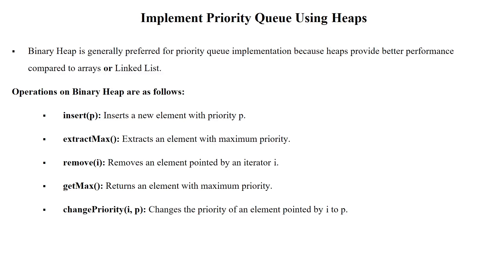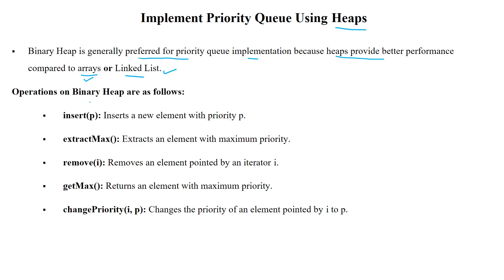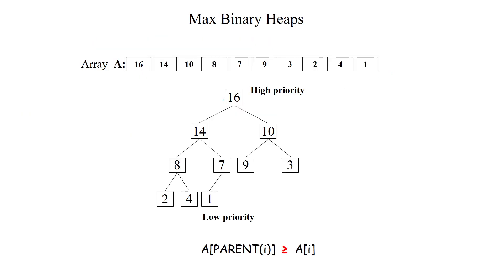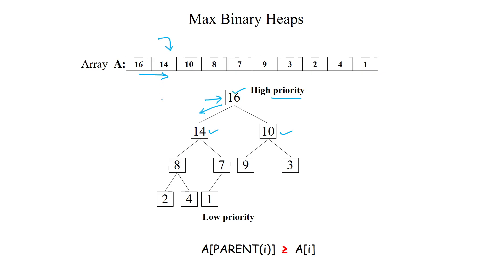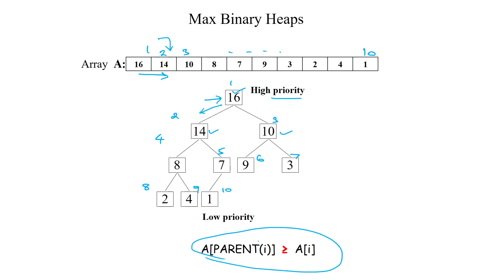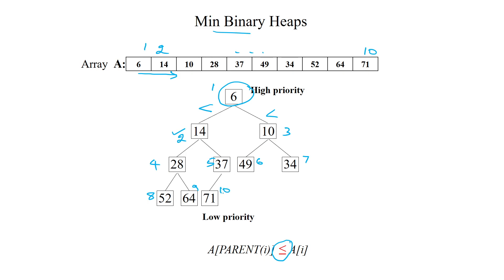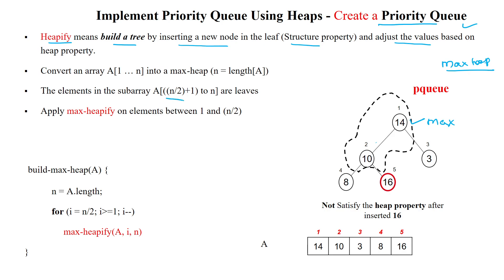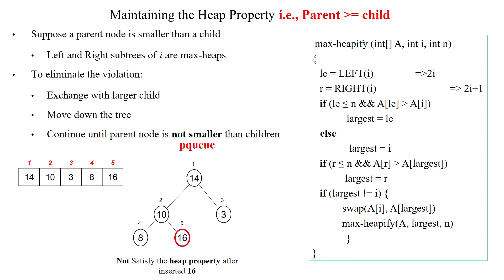114 Priority Queue implementation using Heap: Insertion operation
Create a Priority Queue using Heap,
Insert data into Priority Queue